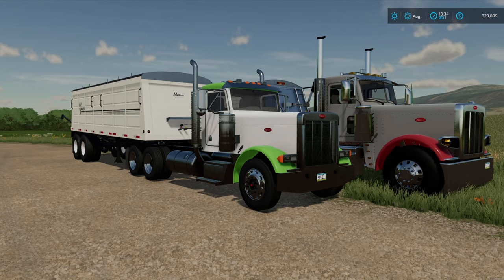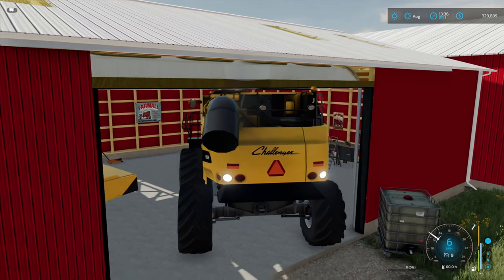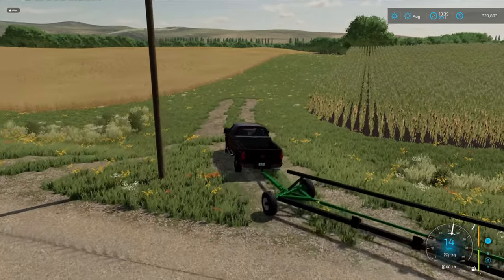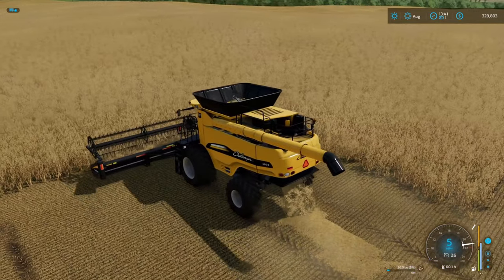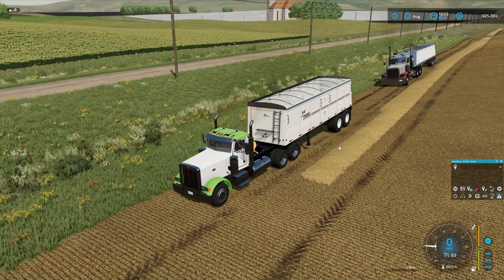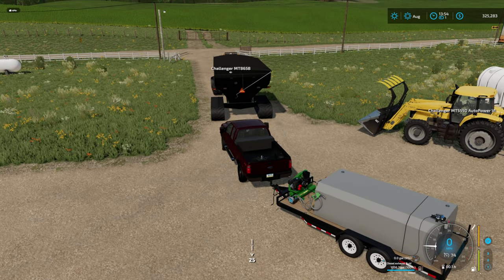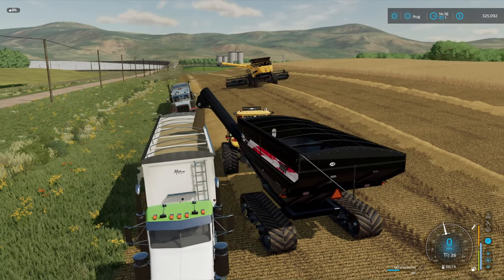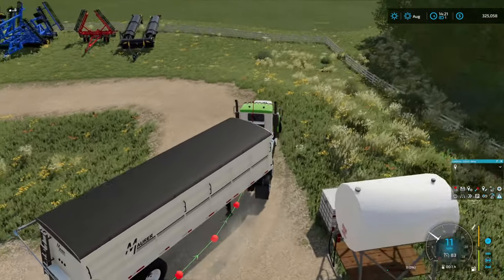COMBINES, CARTS & TRUCKS!! | Let’s Farm, IOWA | UMRV (Upper Mississippi River Valley) | Ep. 4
Welcome to Century Farm!
A custom built feedlot operation built off of the pre existing century farm location. Come and follow along in this “let’s play” style series!